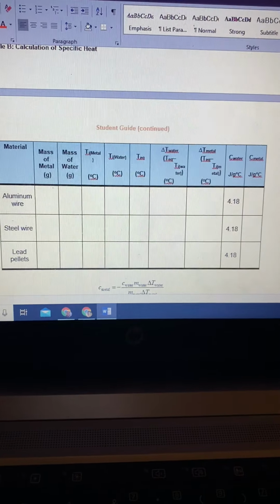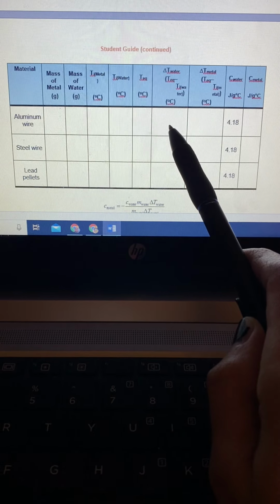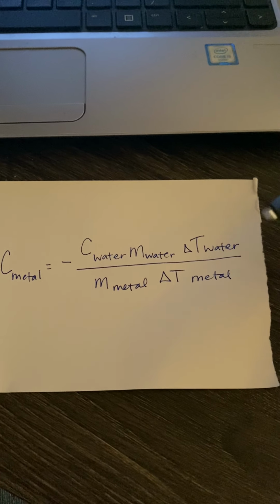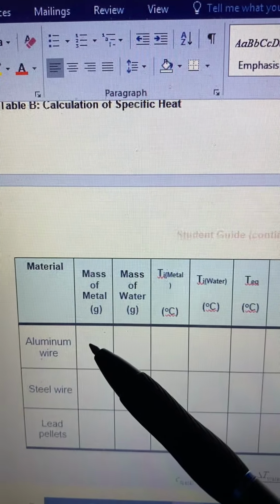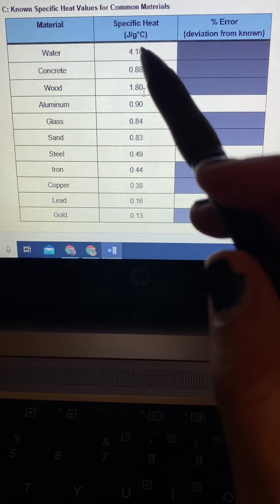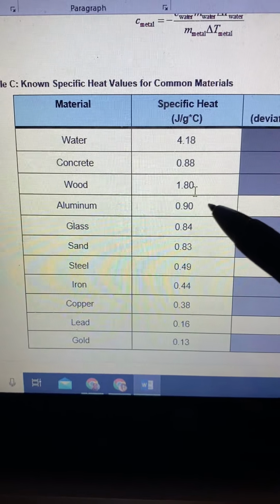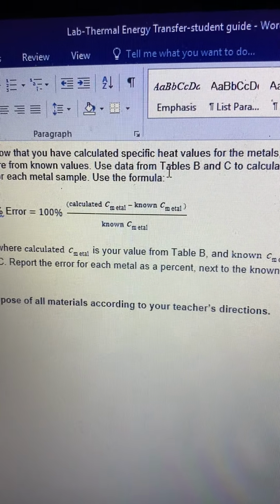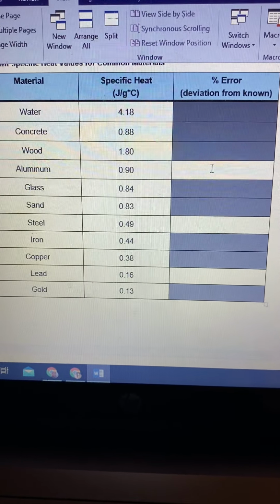April 2, 2021